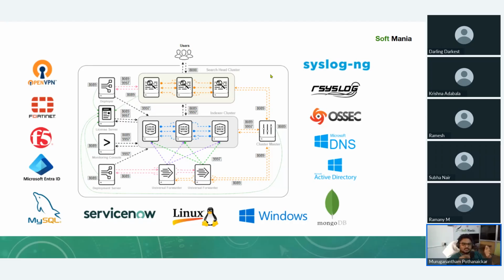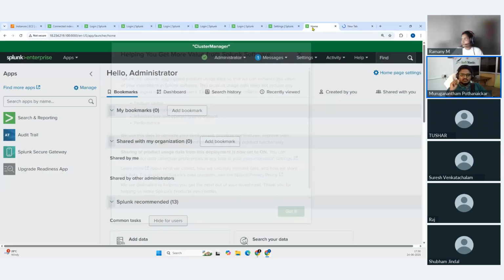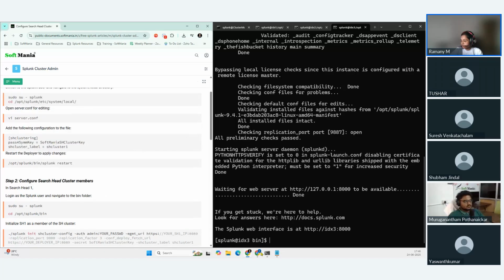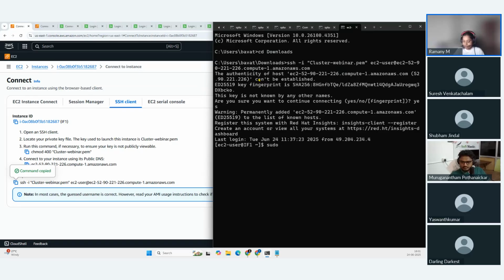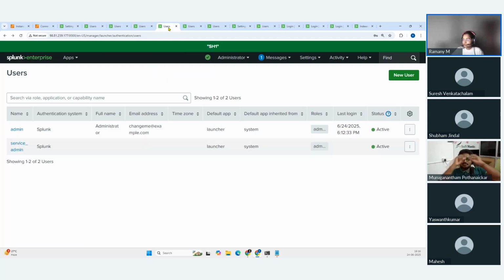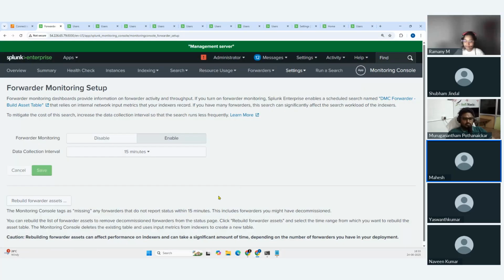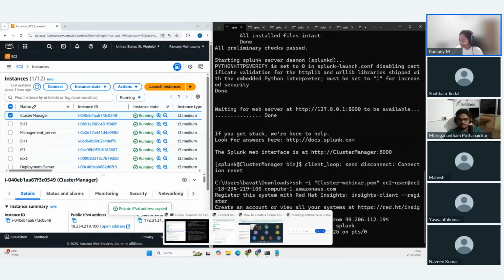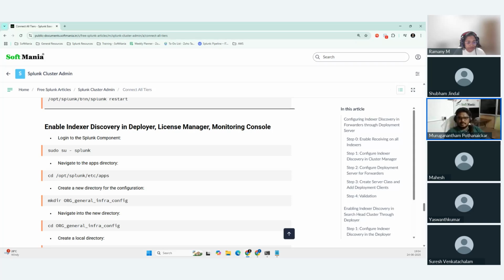How to Create a Splunk Clustered Environment in AWS – Step by Step Guide for Admins & Architects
📌 Live Session Date: 24-June-2025
🎯 Topic: How to Create a Splunk Clustered Environment in AWS – Step-by-Step Guide for Admins & Architects
👨‍🏫 Hosted by: Soft Mania

In this power-packed session, we covered how to build a complete Splunk Single-Site Clustered Environment on AWS EC2 from scratch — covering all key admin and architect tasks in just 90 minutes.

✅ What we configured:
- 3 x Indexers (Indexer Cluster)
- 3 x Search Heads (Search Head Cluster)
- 1 x Cluster Manager
- 1 x Deployer
- 1 x Deployment Server
- 1 x License Master
- 1 x Monitoring Console
- 2 x Intermediate Forwarders

🛠 Key Activities:
End-to-end EC2 provisioning and role assignment
License manager setup and connecting all components
Configuring Search Head & Indexer clustering
Enabling Indexer Discovery for Forwarders
Deployment Server & Monitoring Console integration
Setting server roles, banners, and service credentials
Internal log verification to confirm successful setup

📚 Resources:
📘 Detailed Setup Guide: